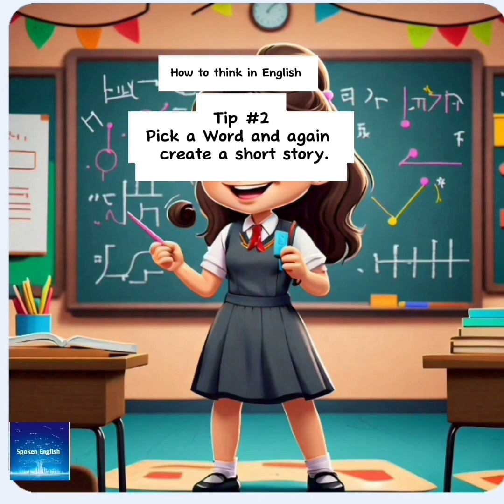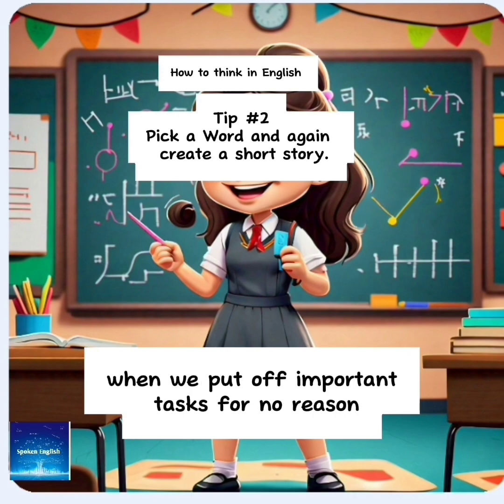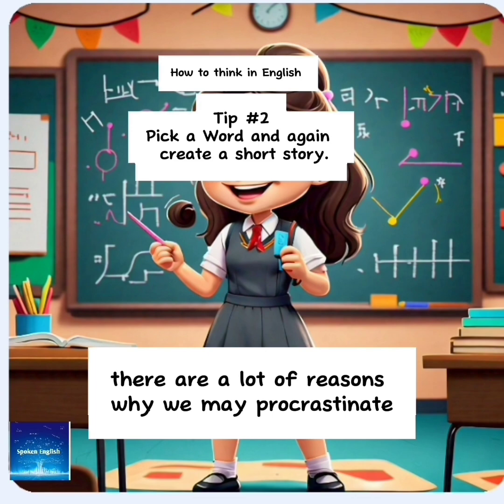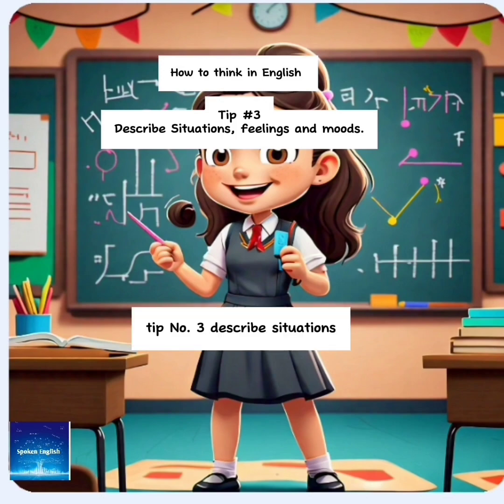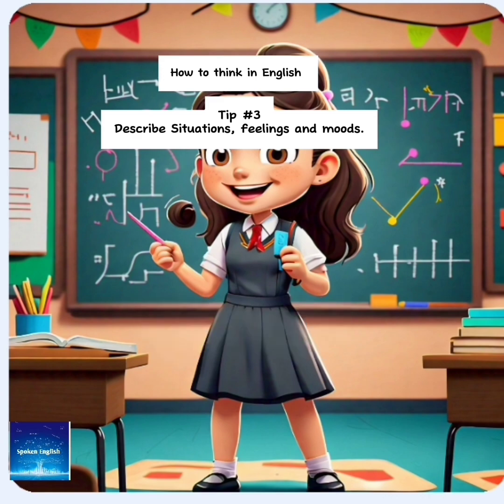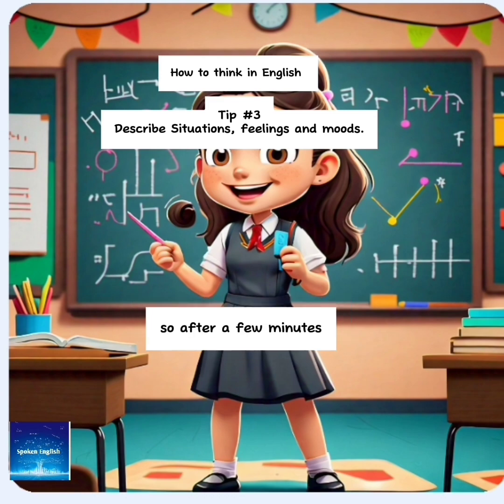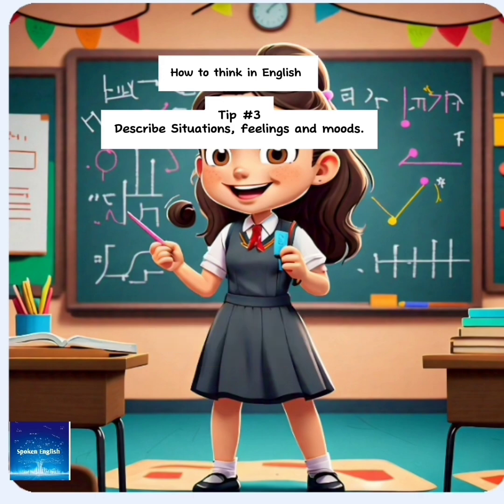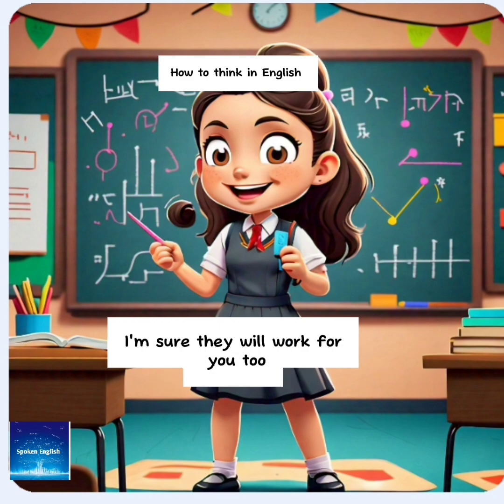My English Speaking Journey/How to think in English/Train your Brain to think in English.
3 super easy activities to train your Brain to think in English.
3 amazing ways to help you to think in English.
Brain Training.
Effortless Ways to think in English.
How to stop translating while Speaking English.
Daily use English speaking.
Tips and tricks to be fluent in English.
How to get fluent in English.
Easy techniques to be fluent in English.